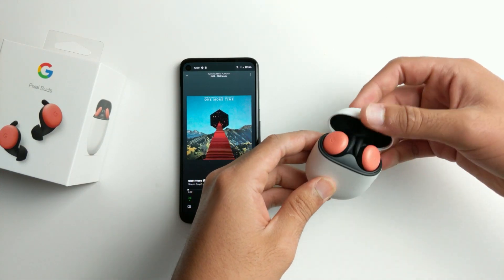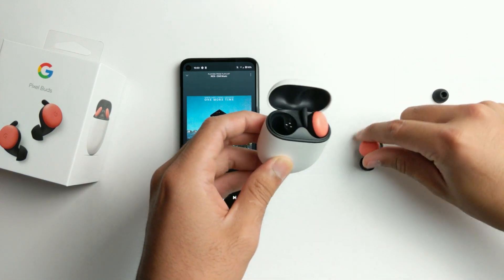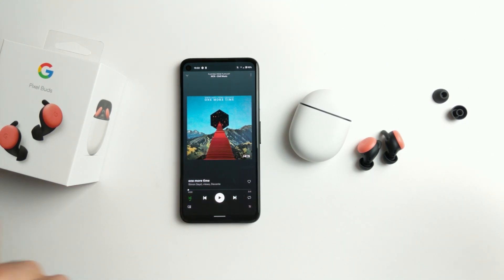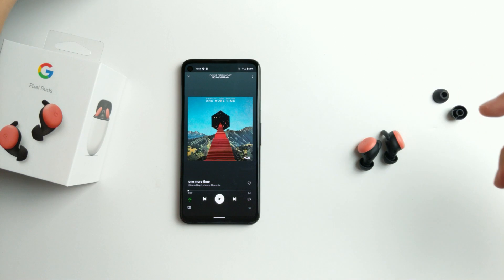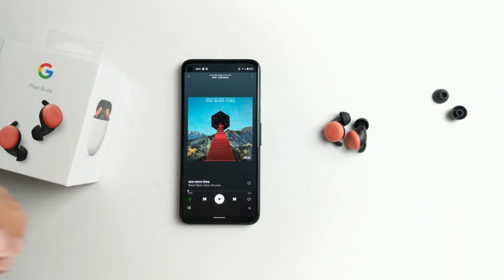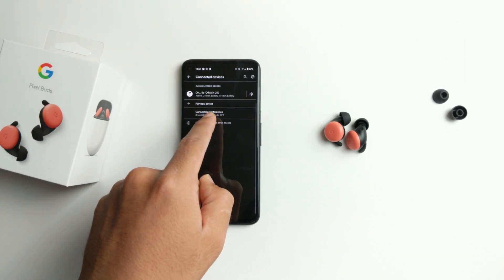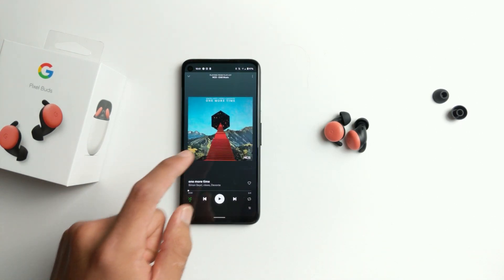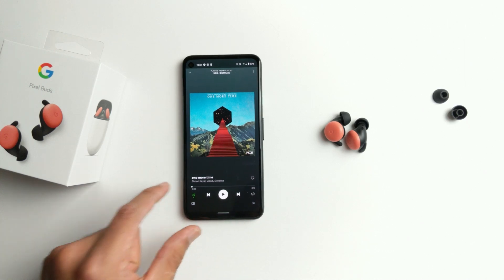Fix 1:50 Audio Cut on Pixel Buds 2! 2 METHODS (2020)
This is a tutorial on how to get your Google Pixel Buds 2 working like they should out of the factory! There are two methods to solve this problem and I hope one of them fixes your Google Pixel Buds. If they don't, demand a fix from Google immediately!